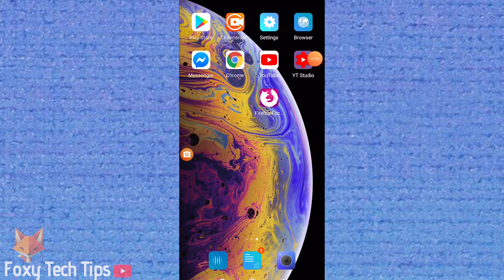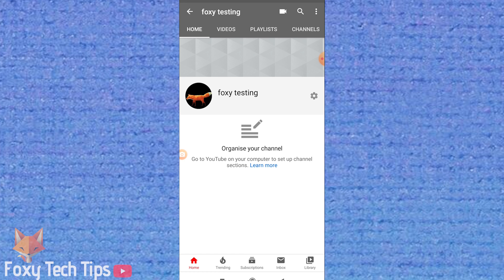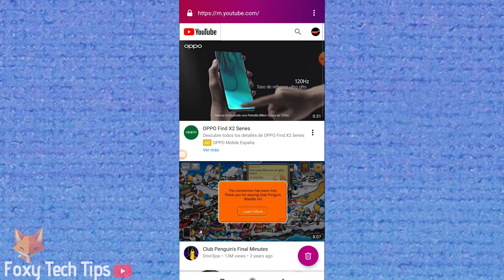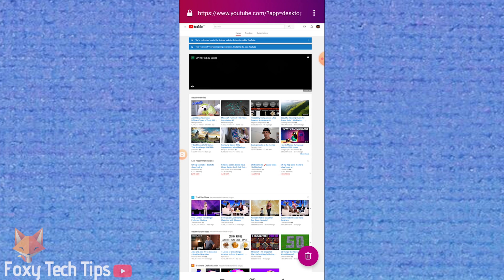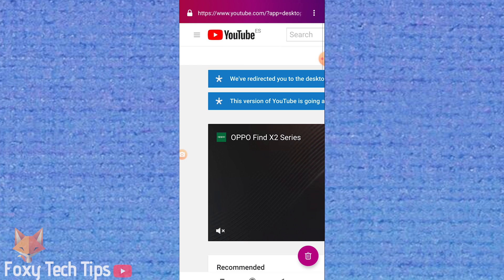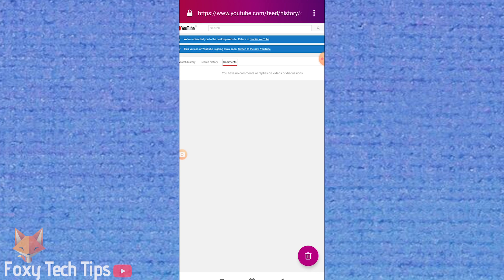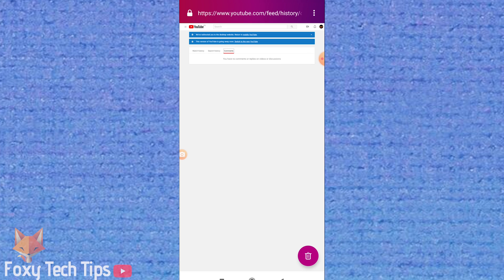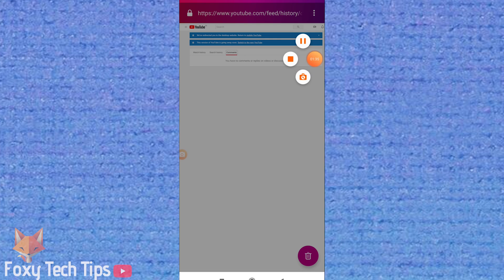How To View YouTube Comment History Android & IOS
Tutorial on viewing your entire comment history! View your complete history of comments made from your YouTube account.

Prefer to read? View the text tutorial on our

Steps:

There is actually no direct way of viewing your comment history on the mobile app for YouTube, so we need to open a web browser. I like to use Firefox for this because when using chrome iv noticed it always tries to reopen the YouTube app instead of using the browser.

• open your web browser, go to youtube.com and sign in if you aren’t already.

• Tap the 3 dots button of Firefox to bring up the browser options and then choose ‘request desktop site’. YouTube should now load in desktop view.

• Now YouTube is loaded in desktop view, tap on the menu button at the top left of the page.

• Select ‘history’

• Tap on the ‘comments’ tab.

• This will show you a list of your entire YouTube comment history. From here you can edit and delete your comments.